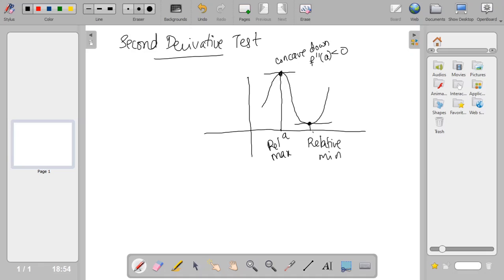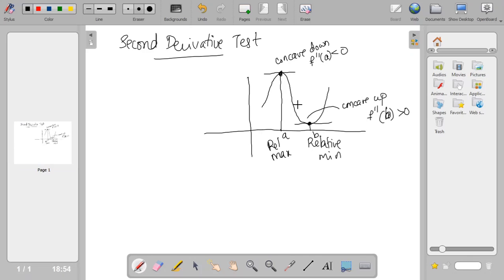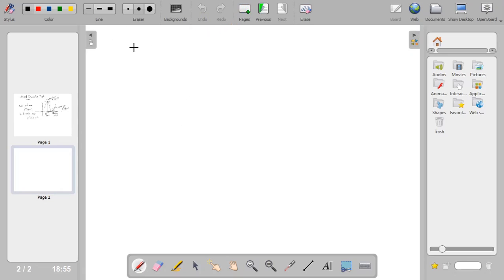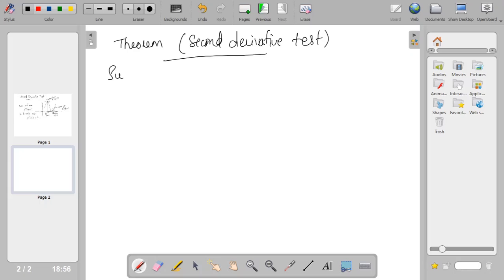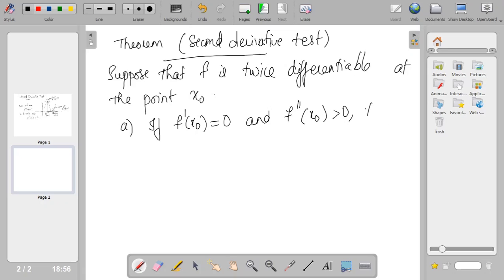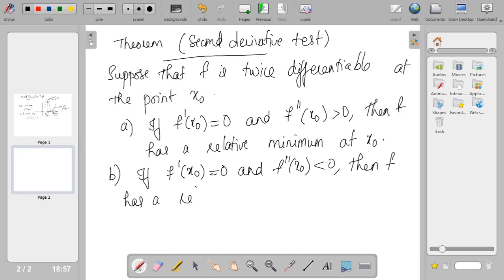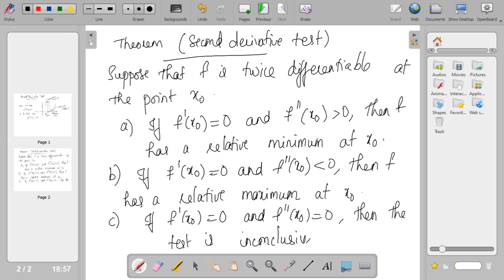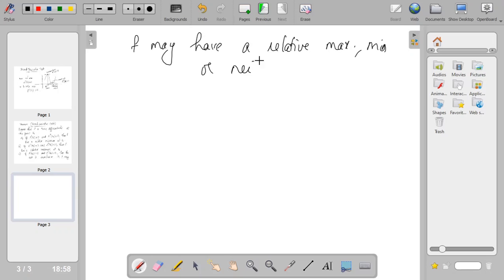CALCULUS || LECTURE- 09|| MS part-1